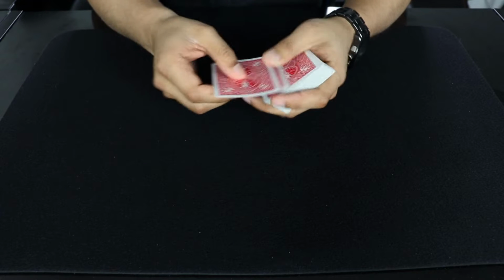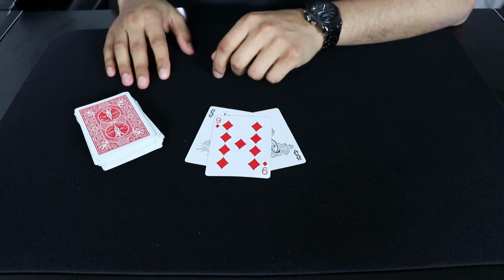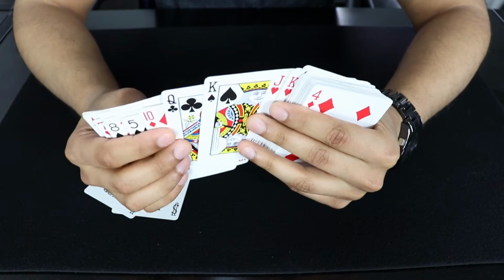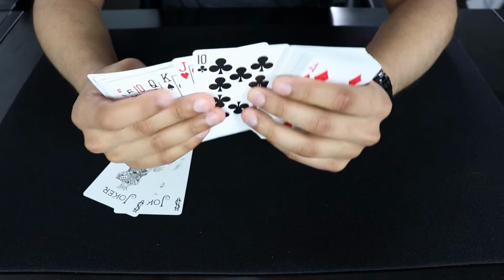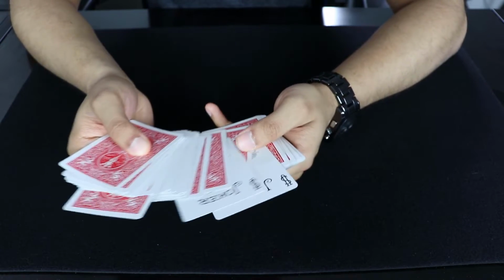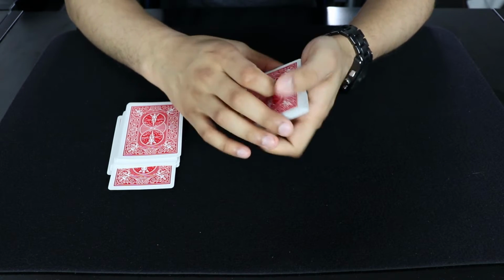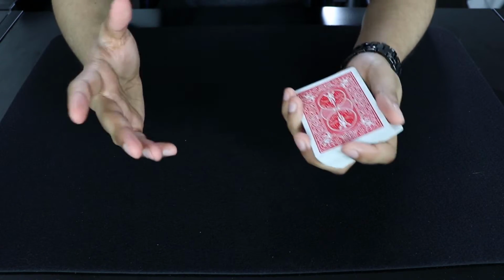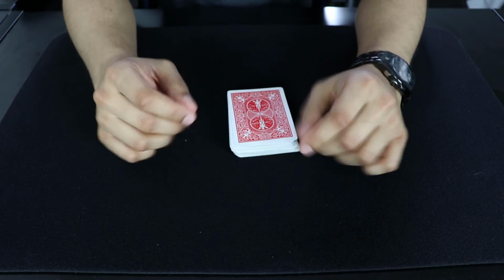BLOW PEOPLE AWAY with this CARD TRICK!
Learn how to perform this INSANE trick that will just absolutely blow people away! The reactions that it gets are just phenomenal! It will require a good amount of practice to get down, so get started now! ENJOY!!

THE GREATEST SUPPORTERS ON EARTH:
- Nicole Rossi

There are many cool sleights, flourishes, magic tricks, card tricks, card cheating techniques and so much more coming soon. Make sure to keep up with all the content!

Thanks to Alexbau for the creating the intro template!